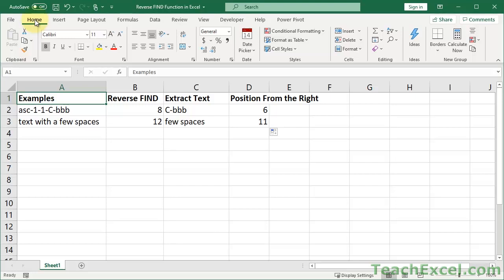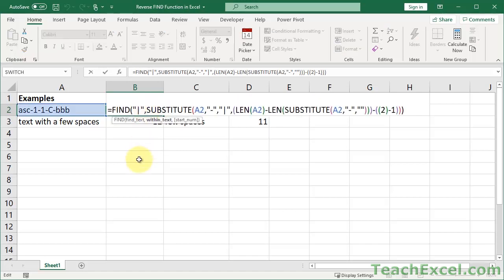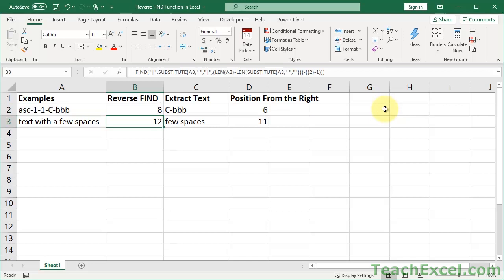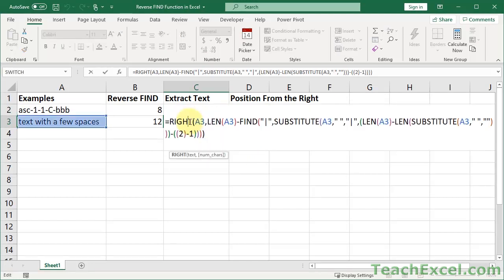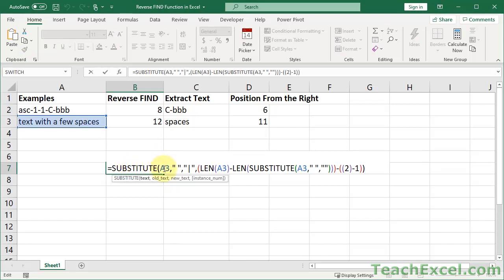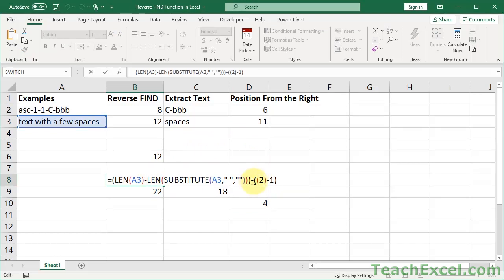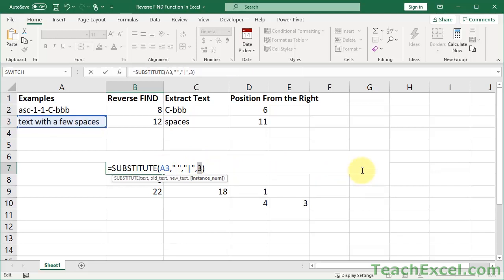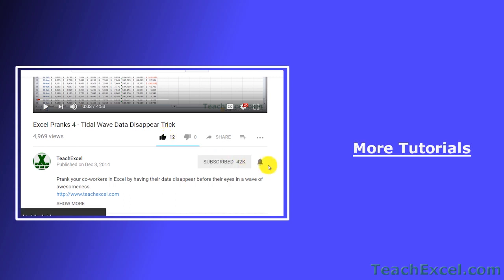Reverse FIND Formula in Excel - Get Words from the End of a Cell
Easily Find & Get things from the end of cells with this custom reverse FIND formula for Excel - includes a BONUS formula to get as many words from the end of a cell as you want.

Here, I present you two amazing Excel formulas that make life much easier when it comes to manipulating text in Excel - one allows you to perform simple and easy reverse FIND lookups in cells, where you search for something starting from the right of the cell, and the other formula allows you to easily extract as many pieces from the end of a cell as you want.

These are 2 formulas that every user of Excel needs to keep in their back pocket so they don't waste time making formulas to do things that should be easy and, if i do say so, already built-in to Excel.

The tutorial includes these sections:
- introduction to how the custom reverse FIND formula works
- what to change in the formula so that it will work for your data set
- how to use the reverse FIND formula in conjunction with another text manipulation formula to easily extract text from cells
- a thorough explanation and walk-through of how every piece of the reverse FIND formula comes together to build a working reverse find formula

Stay safe!

TeachExcel.com